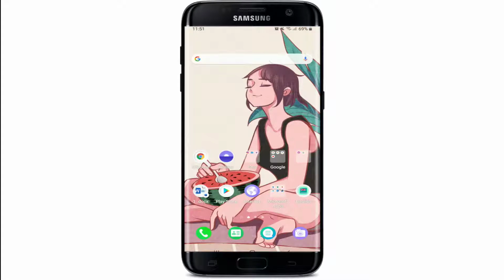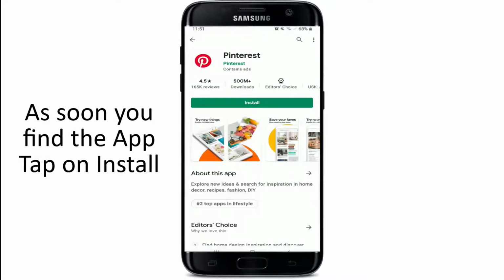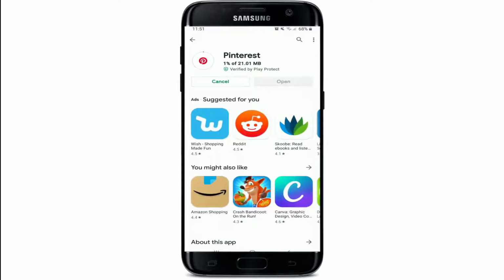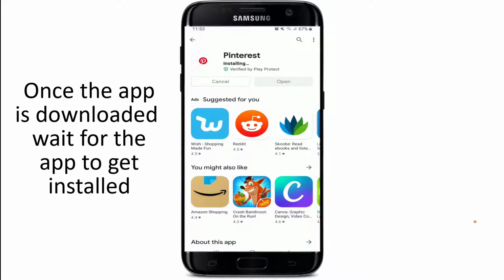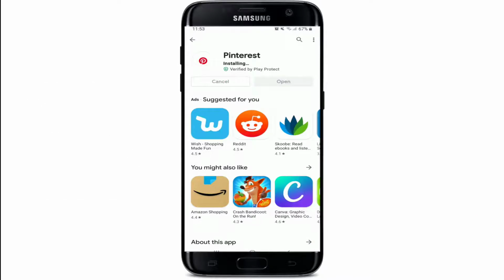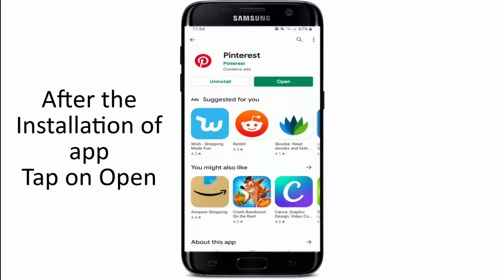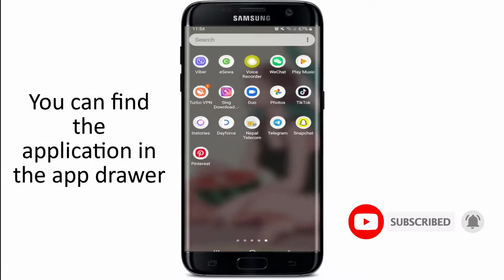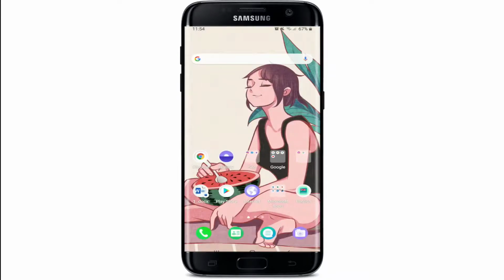How to Download & Install Pinterest on Android Devices | Pinterest App for Android Phones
In today's tutorial video, I’m going to help you learn how to download a Pinterestapplication on your android device. keep watching the video till the end, without skipping, and don't forget to subscribe to our channel, by hitting the subscribe button, press the bell icon, so that, you'll never miss another update from us.
in order to download Pinterest on your android device. go tap open your play store, in the search box, type in Pinterest, and soon after you find the app, in the search results. tap on the install button, to download it, on your device. while the application downloads, let me tell you, what Pinterest is, an American image sharing, and social media service designed to enable saving, and discovery of information on the internet. using images and on a smaller scale animated gifs, and videos in the form of pinboards. once the application is downloaded. wait for it to install, on your device. the installation will only take a couple of seconds. after the installation is done, you can tap open the application, from this page as well. by simply, tapping on open or you can find the application, in your app drawer. simply tap open the application and sign in to your Pinterest account. that is how you can easily download a Pinterestapplication on your android device.

Chapters
00:00 Intro
00:21 How to download Pinterest on mobile phones?
01:20 Outro

Hey EveryOne!